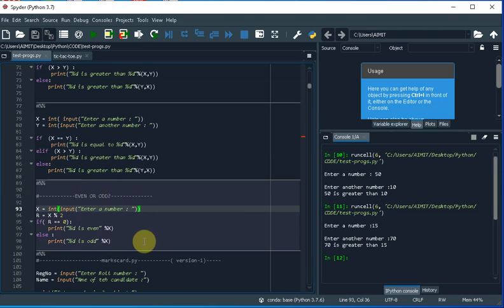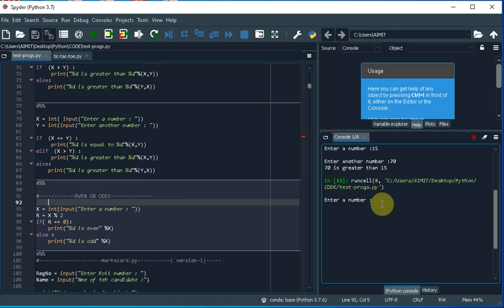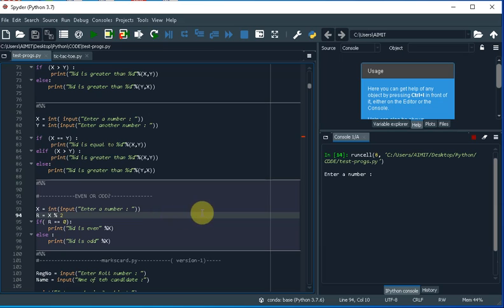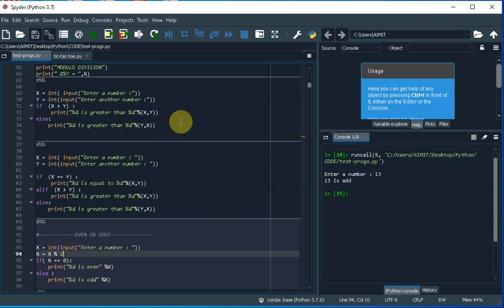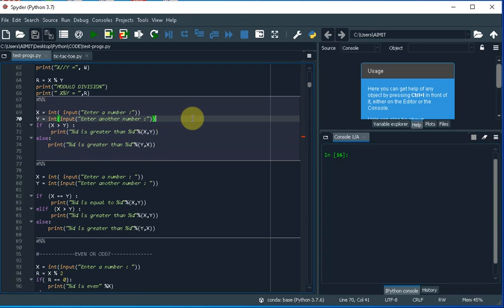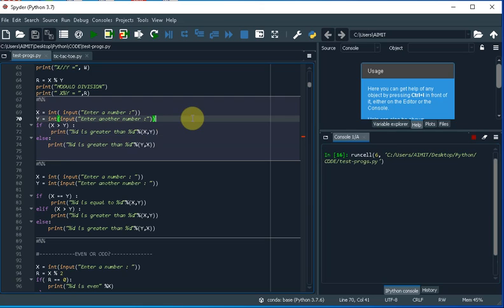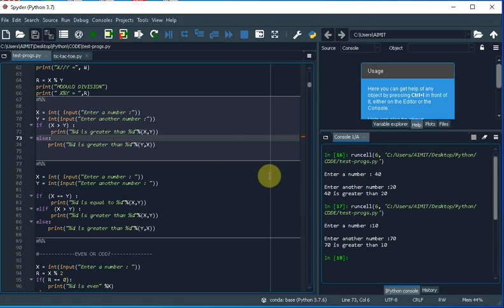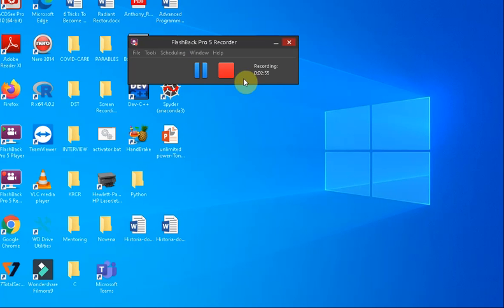Python 8 : if Statement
INTRODUCTORY PYTHON: Conditional Statement: Exercises